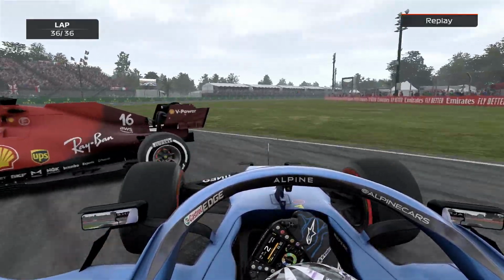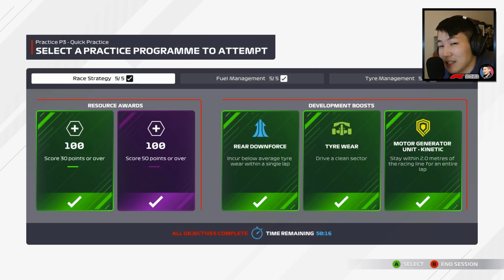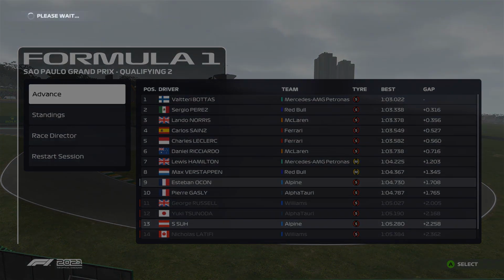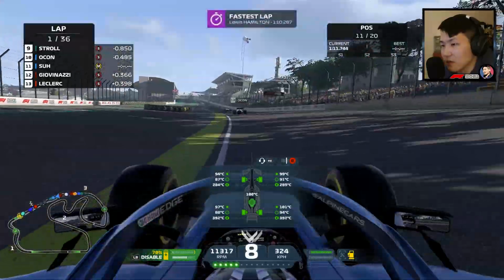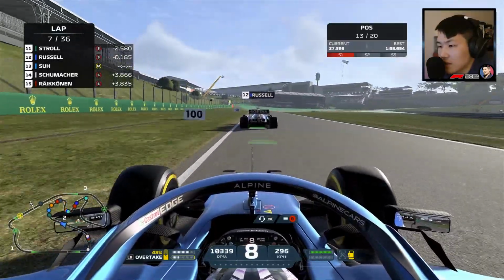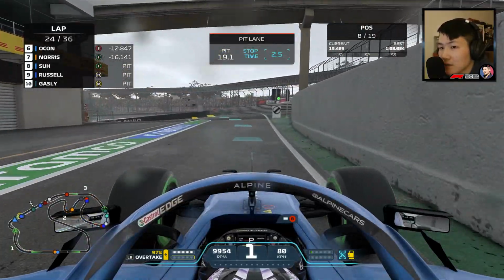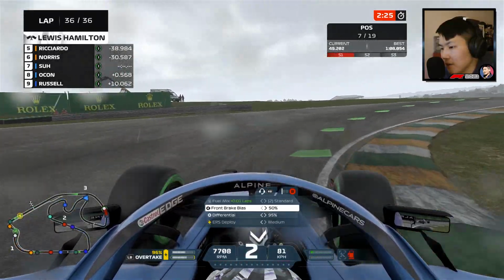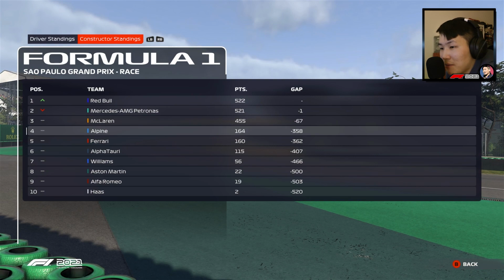F1 2021 Driver Career Mode Part 55: UNCERTAIN WEATHER (Brazilian GP)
Uncertainty with the weather makes things interesting. Did I pull the trigger at the right time?

Uploaded by:
Suh Entertainment